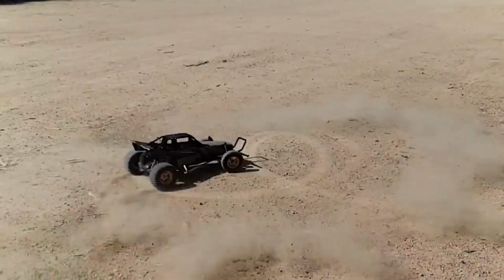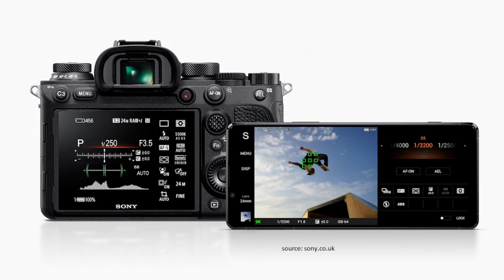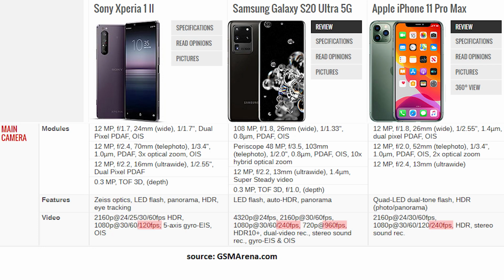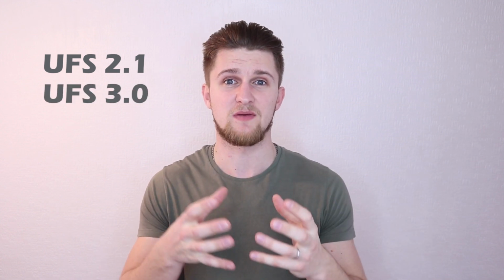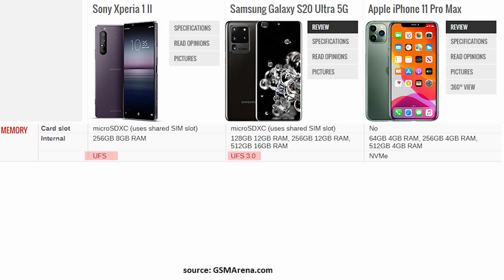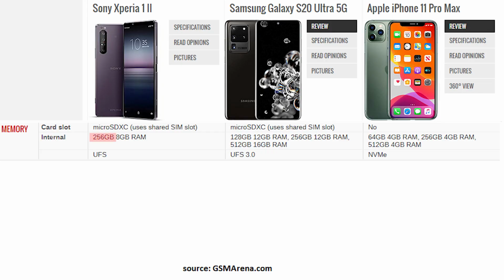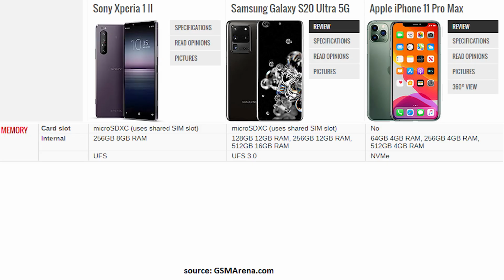Sony Xperia 1 II 2020 | 5 Disappointing Features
I can't believe Sony removed some of these features!
Five features of the Sony Xperia 1 Mark 2 I'm disappointed with.

Source:
GSMArena